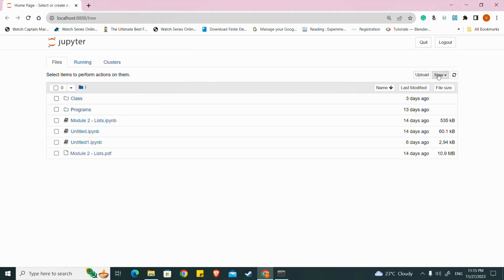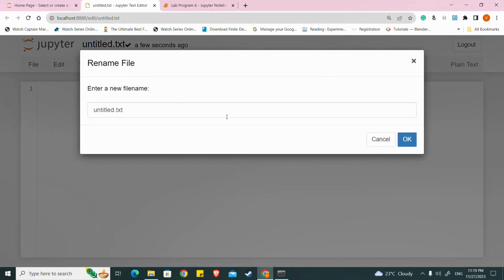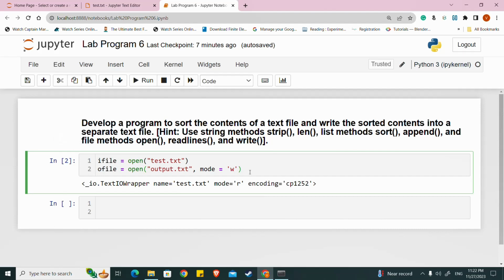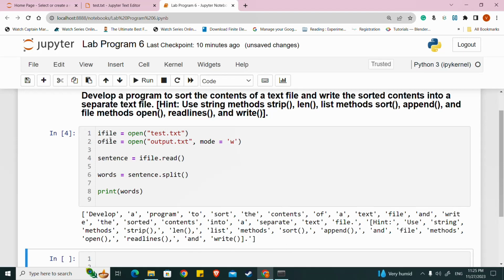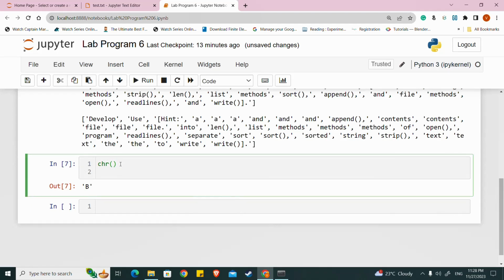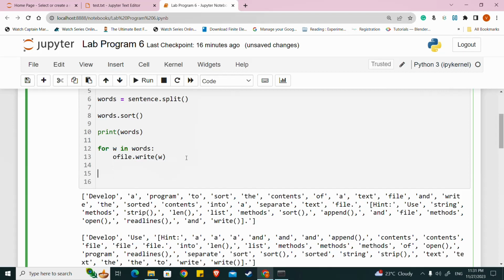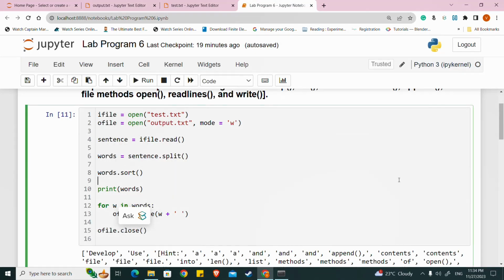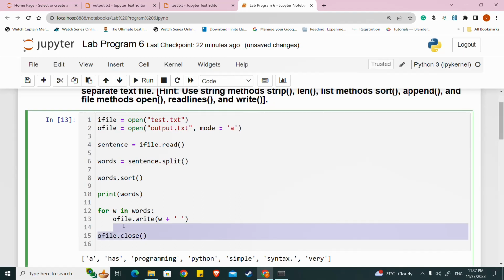Program to sort the contents of a text file and write the sorted contents into a separate text file.